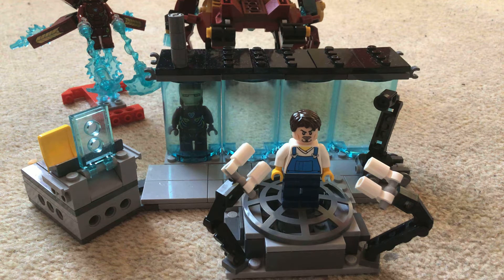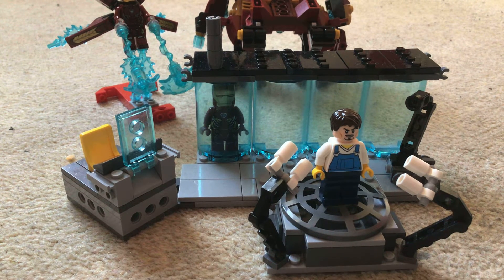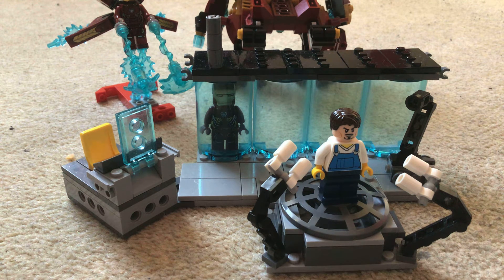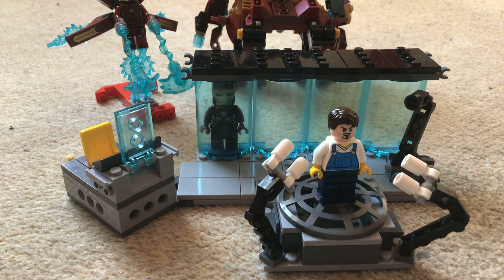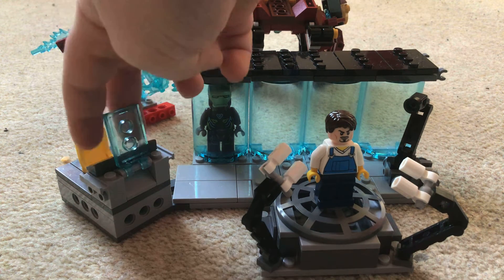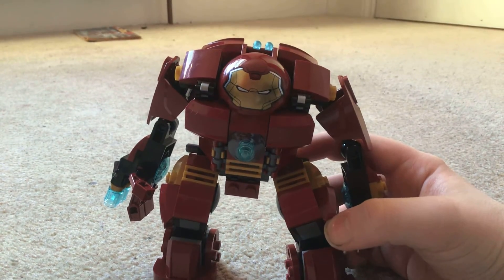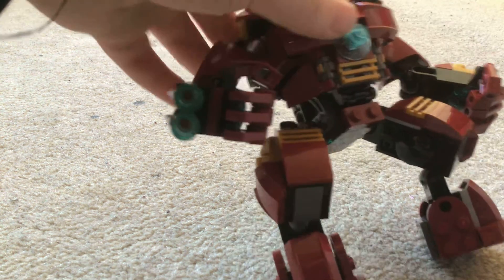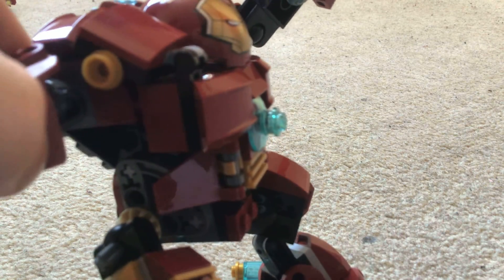Upgraded Lego hall of armour